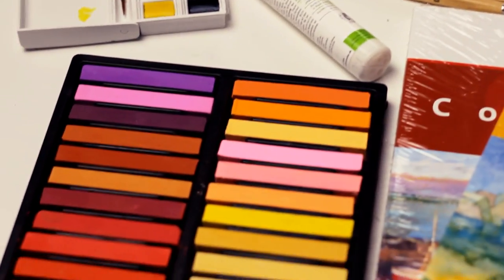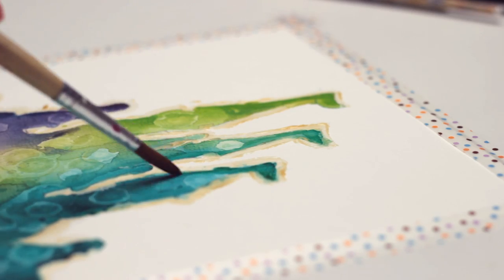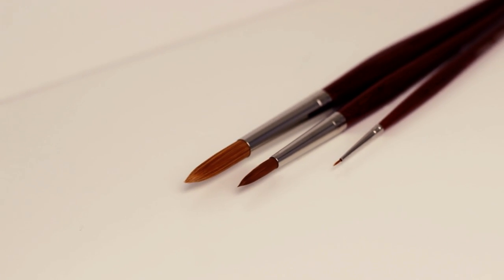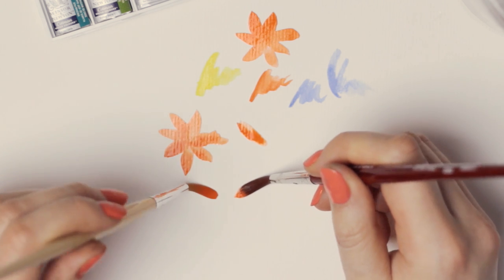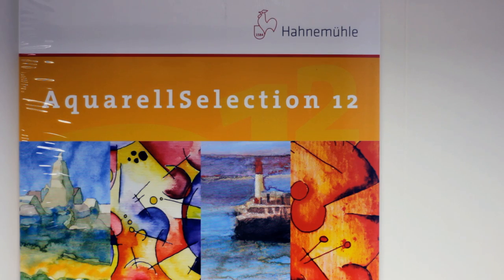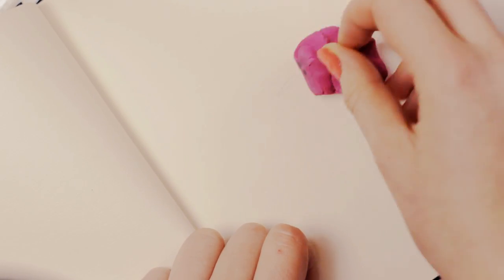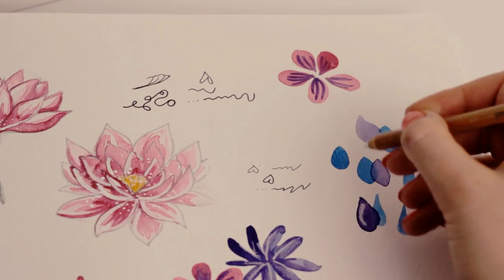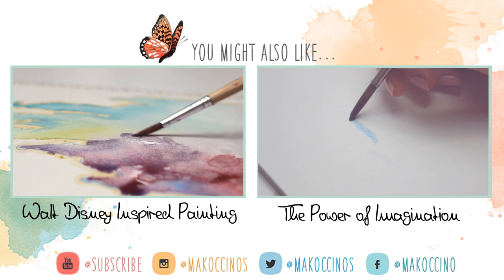Art Supply Haul!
Hey guys! That's why I will show you what art things I got the other day! :)

► Full list of all the things I got:
Keep in mind these things are A LOT cheaper in Germany as most of the items are made in Germany!

Schmincke Masking Fluid

Schmincke Masking Liquid Frisket

Winsor & Newton Water Colour Box

da Vinci Junior Brushes #1

da Vinci Junior Brushes #5

da Vinci Junior Brushes #10

da Vinci Junior Brushes #16

da Vinci Junior Brushes #20

da Vinci Cosmotop-Spin Brushes #10/0

da Vinci Cosmotop-Spin Brushes #6

da Vinci Cosmotop-Spin Brushes #10

Cheap Watercolour Set from a random shop!

Mixing Palette

Faber-Castell Art Eraser

Faber-Castell Fineliner

Faber-Castell Pitt Artist Pastel Pencil

Faber-Castell Pitt Charcoal Pencil Set

Edding Paint Marker

Royal Brush Soft Pastels
(I found this at Tk Maxx / Tj Maxx on sale for around 10€! :)

~mako

Thank you for letting me use your music! ♥